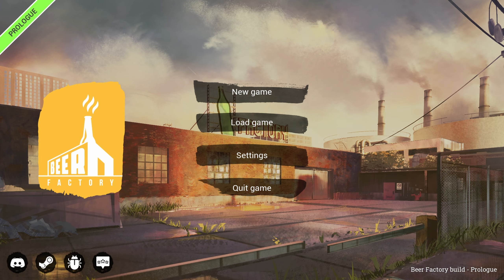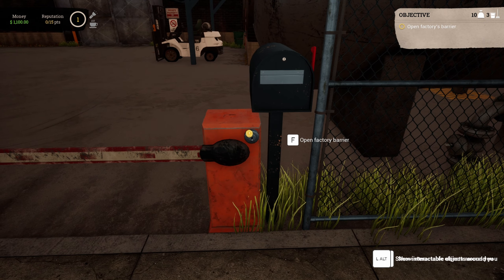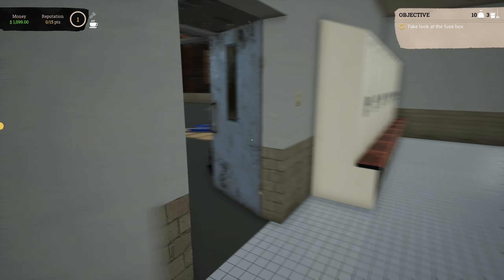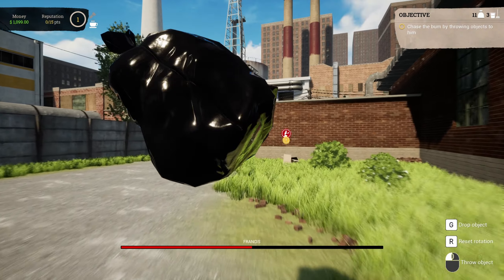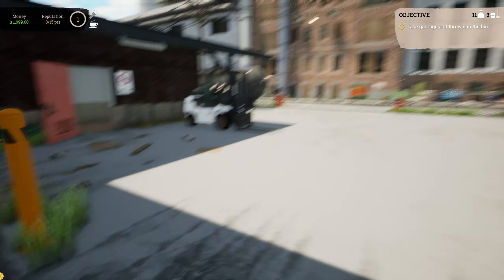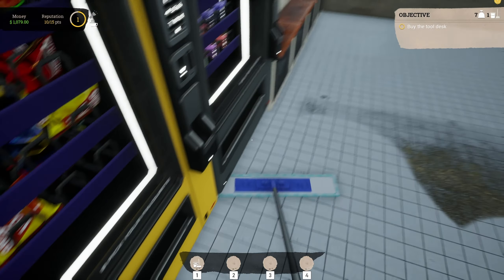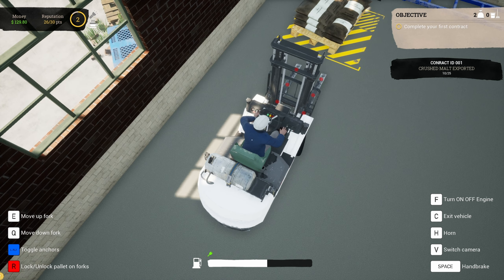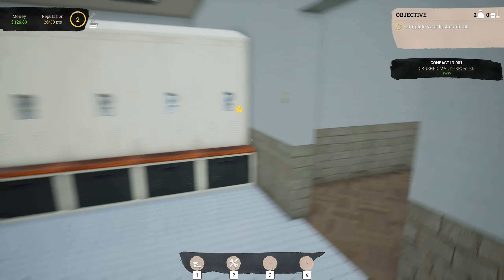First Look at Beer Factory!!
Join me in a new simulator coming out where you start your own beer company! Let me know if you would like to see a part 2 of this demo!